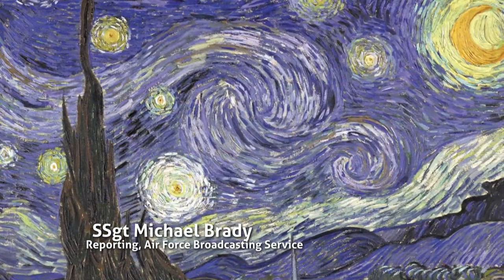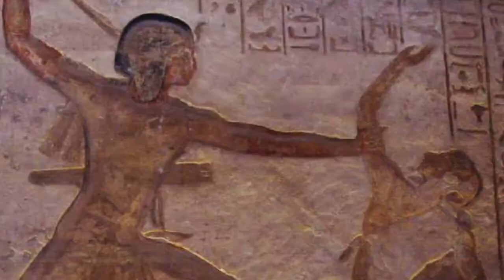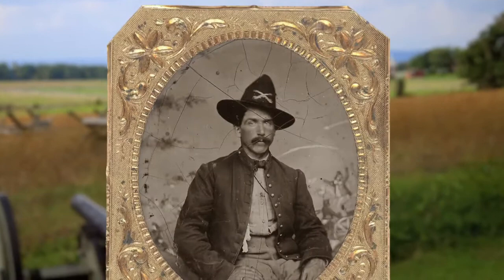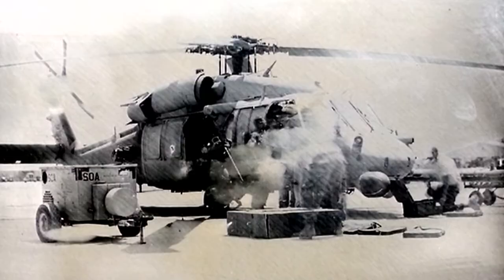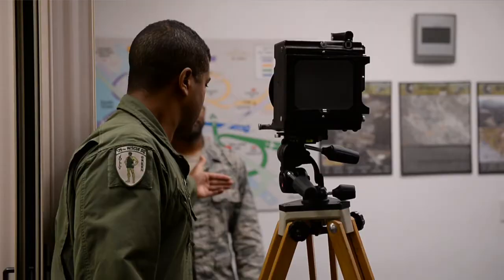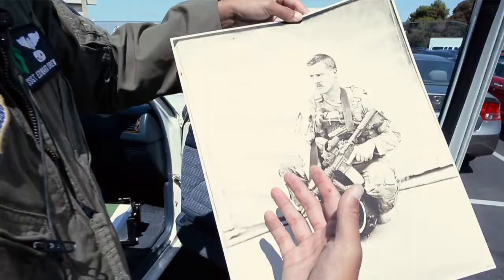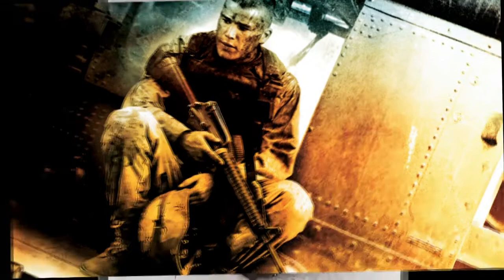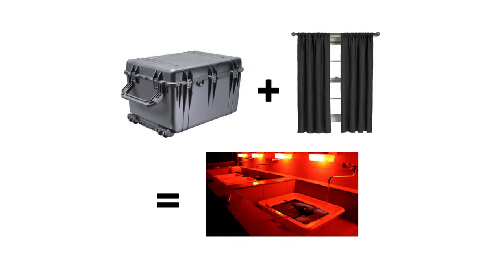Airman Uses Tintype to Take Photographs in Afghanistan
Staff Sgt. Ed Drew, an HH-60 PAVE Hawk helicopter gunner, creates modern art in a modern war using the old Civil War-era photo technique of tintype.